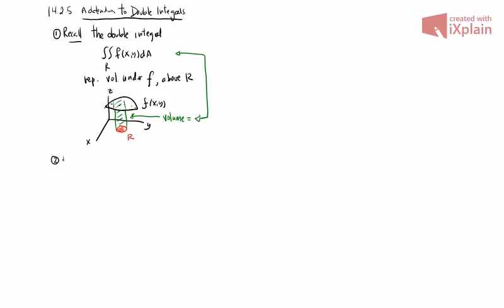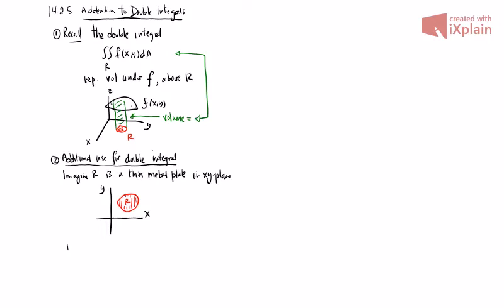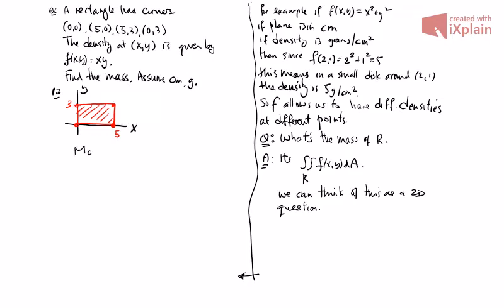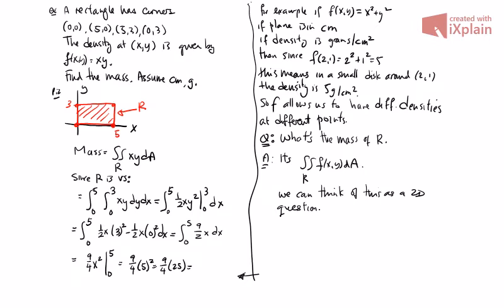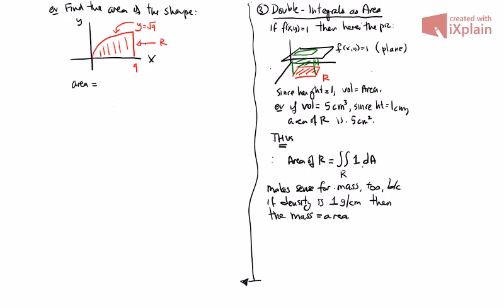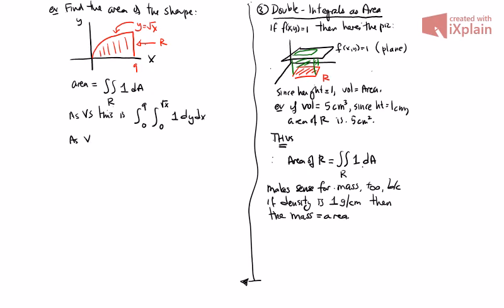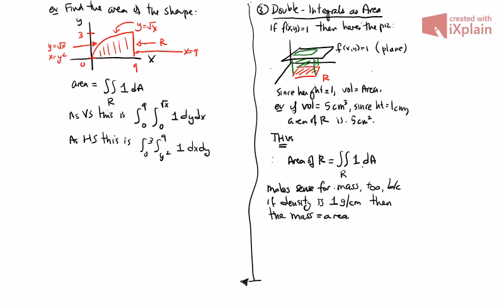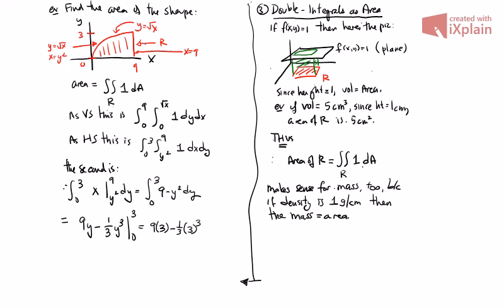MATH241 Section14.2 Addendum 1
Use of double integrals in calculating mass and area, and how this relates to the original use for volumes, and a summary.